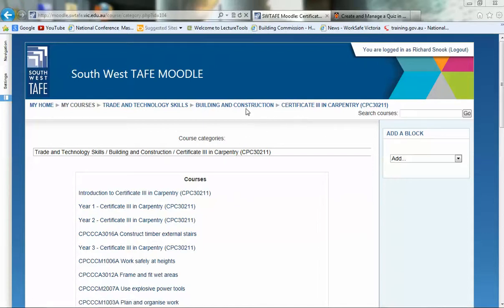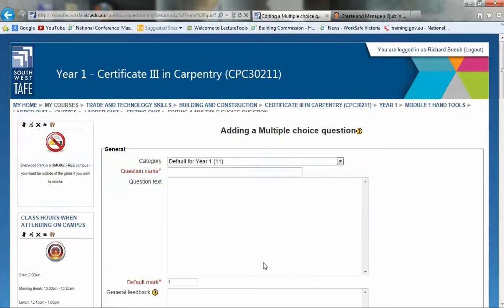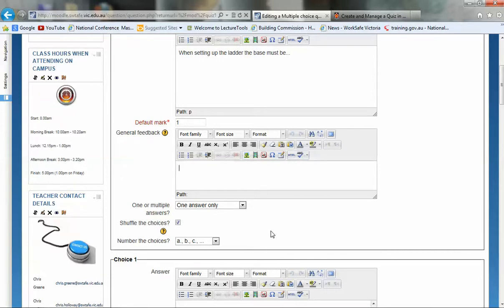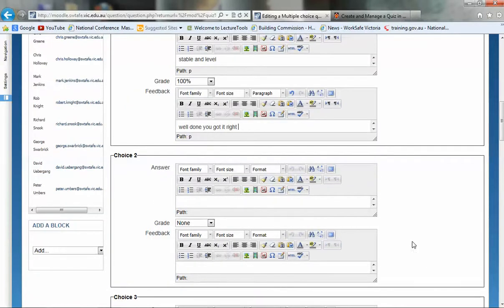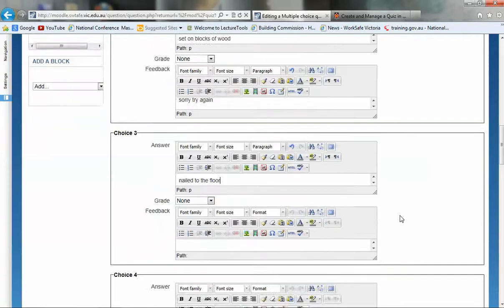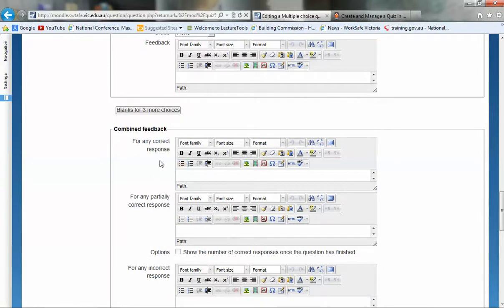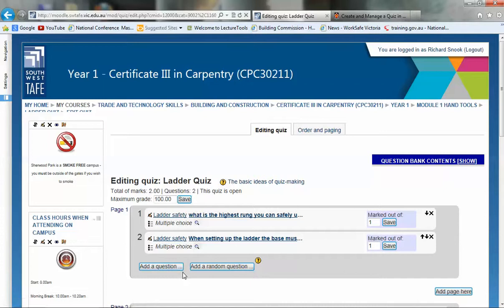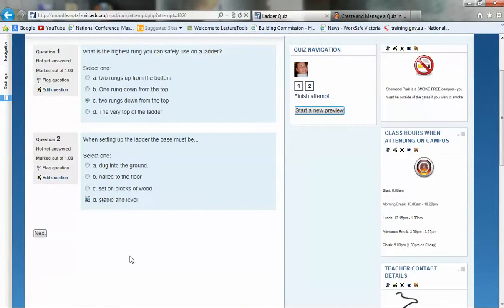Editing a quiz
this is a Video of how to edit an existing quiz in Moodle